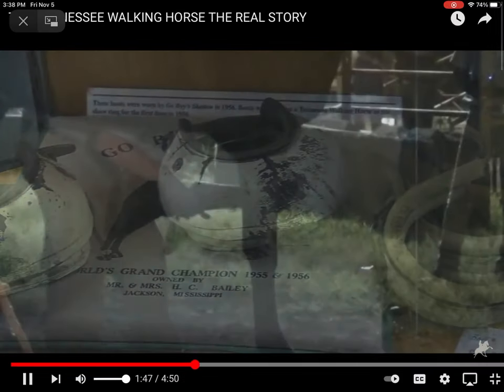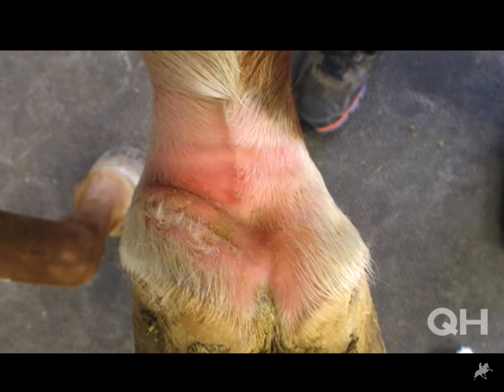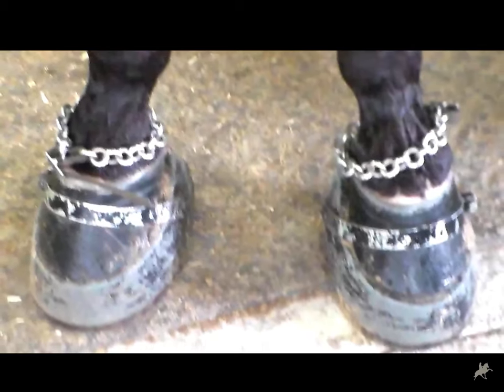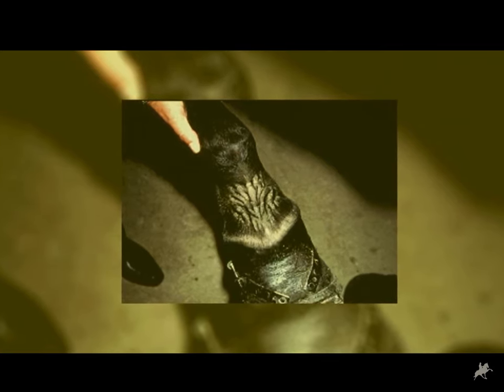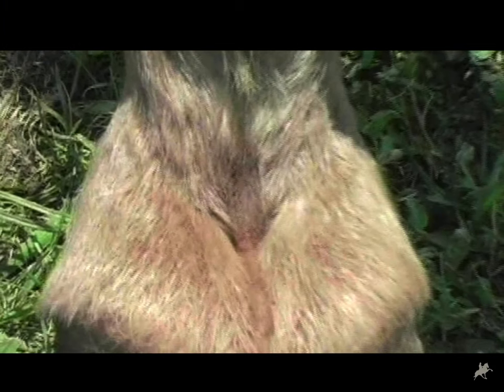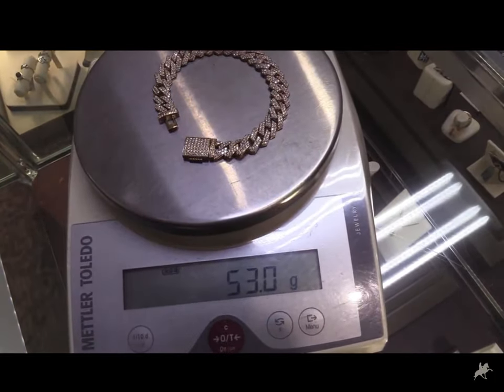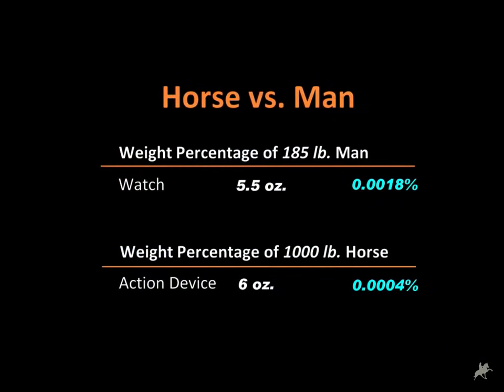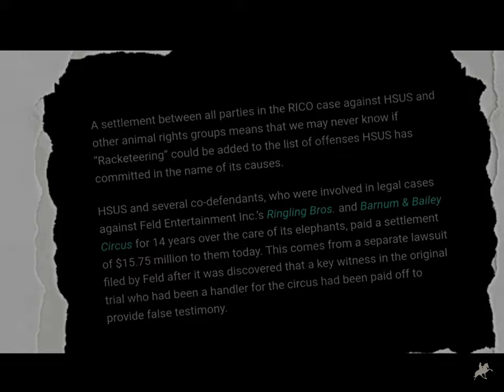False Claims from clant seay hsus hphs and Deanna Corby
The real story of the Tennesee walking horse